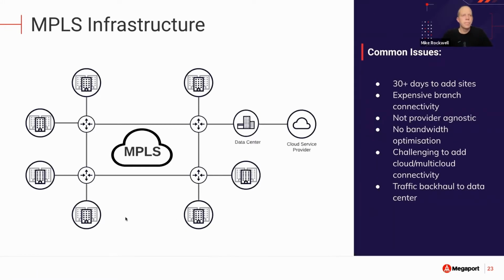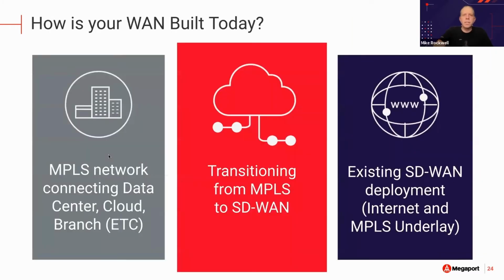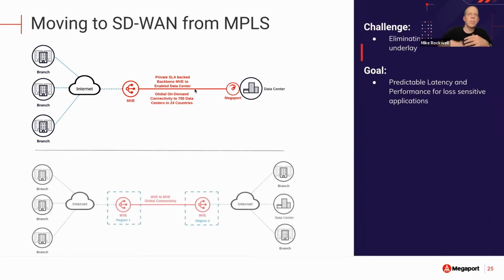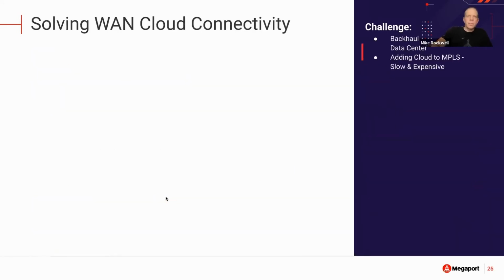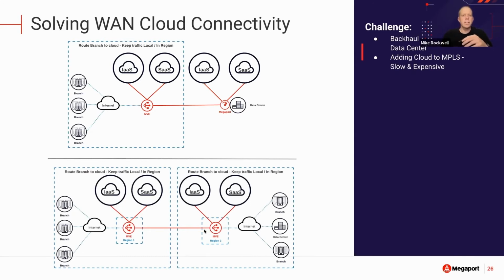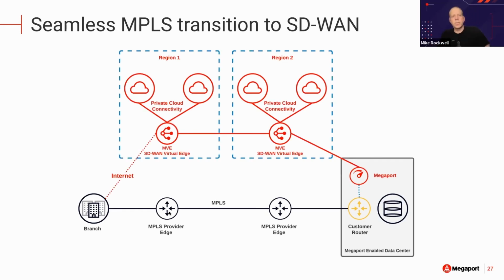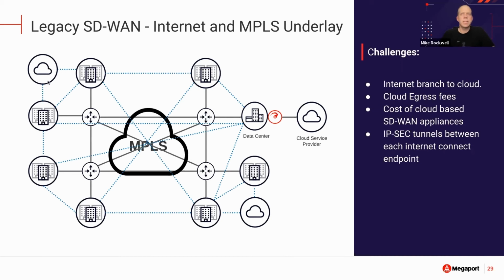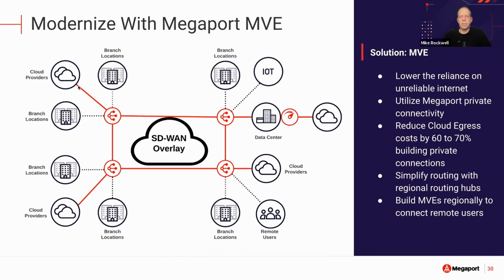Supercharge Your SD WAN Webinar NAM WAN Modernization Opportunities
SUPERCHARGE YOUR SD-WAN - NAM WEBINAR - WAN Modernization Opportunities